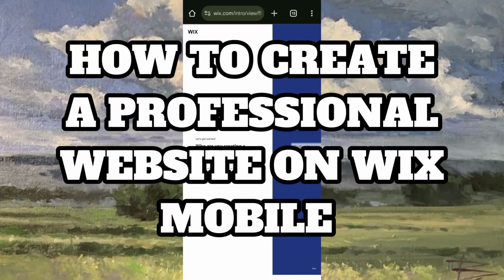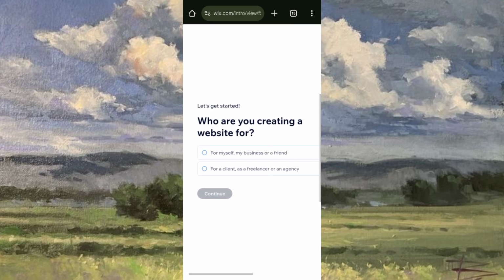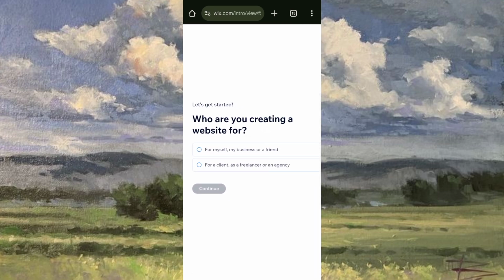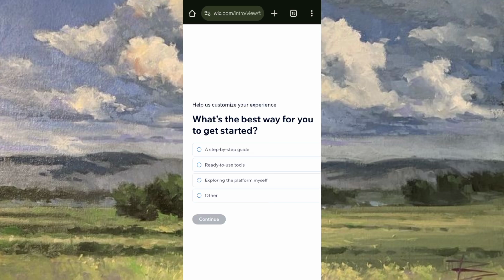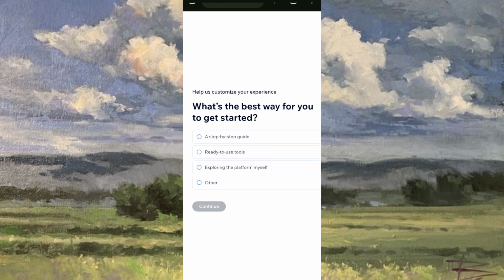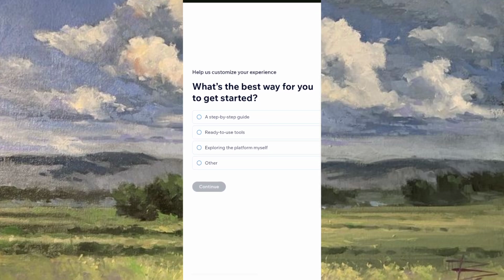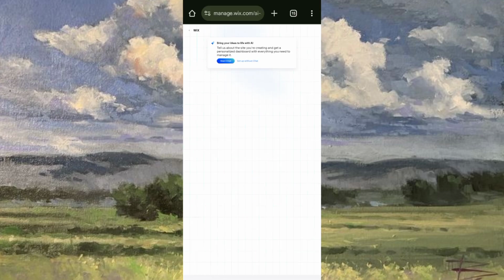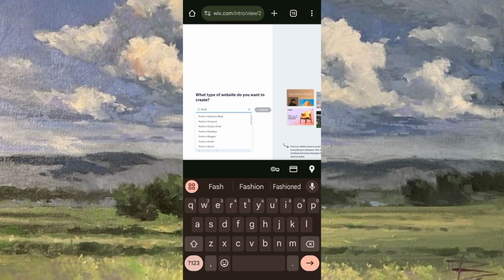HOW TO CREATE PROFESSIONAL WEBSITE ON WIX MOBILE | QUICK AND EASY GUIDE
Want to build a stunning and professional website right from your smartphone? In this video, we’ll show you how to create a professional website using the Wix Mobile app! Whether you're a small business owner, freelancer, or blogger, Wix Mobile makes it easy to design and manage your website on the go.

What You’ll Learn:
- Step-by-step instructions for setting up your website using Wix Mobile.

Why Use Wix Mobile?
With Wix Mobile, you can create and edit your website anytime, anywhere, without needing coding skills. Enjoy a user-friendly interface and powerful tools to bring your vision to life!

VIDEO CHAPTERS:
00:00 INTRODUCTION
00:05 TUTORIAL

Building a Professional Website Using Wix Mobile: A Step-by-Step Guide
How to Design a Stunning Website on Wix Mobile
Creating a Professional Wix Website from Your Mobile Device
Step-by-Step: Crafting a Professional Website with Wix Mobile
How to Build a Mobile-Optimized Professional Website on Wix
Easily Create a Professional Website on the Wix Mobile App
Guide to Making a Professional Website with Wix Mobile
How to Use Wix Mobile to Create Your Professional Website